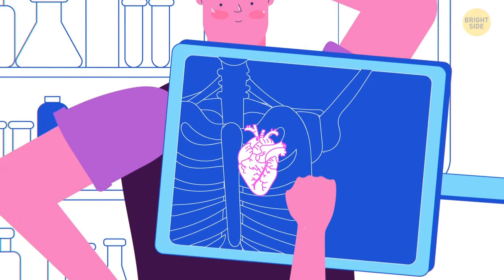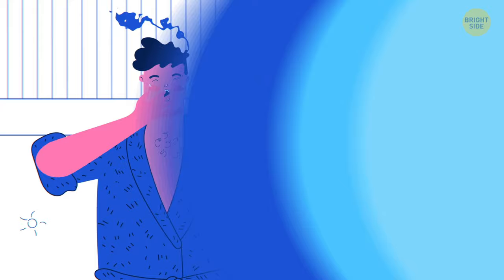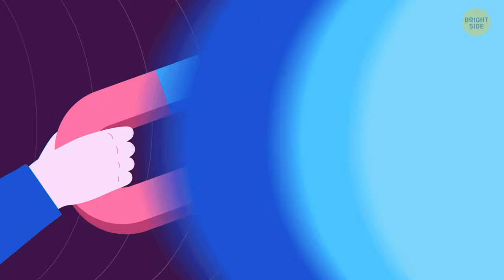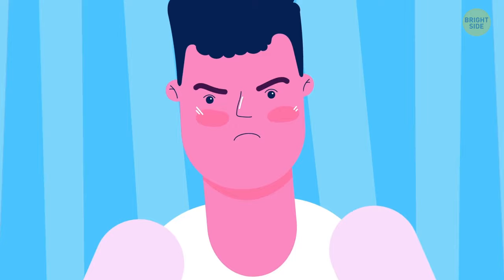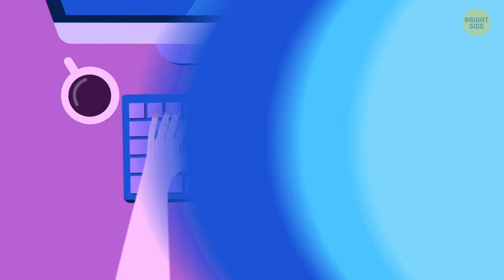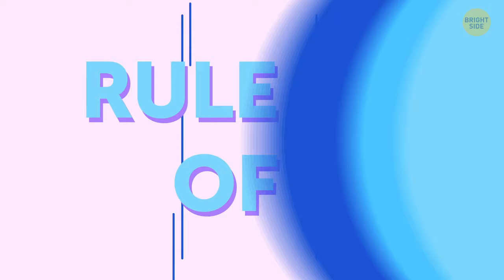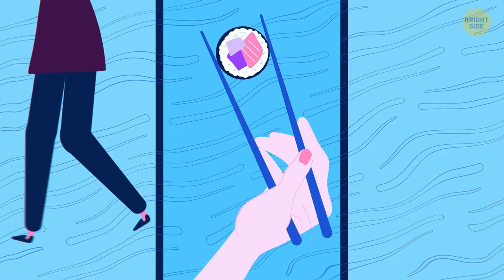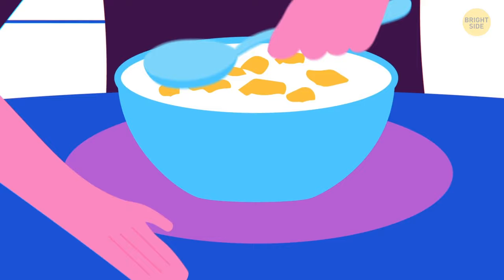100+ Body Facts I Can't Forget After Googling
The power of our bodies is truly incredible — for example, there are as many nerve cells in your brain as there are stars in our galaxy (about 100 billion!) and the human brain could store the equivalent of 2.5 million gigabytes – that’s 3 million hours of your favorite TV show! The longer mankind lives, the more secrets people discover about one of the most mysterious organisms: the human body. And the more facts we gather about ourselves, the more discoveries we want to make. Today, we wanna present you with some surprising facts about the human body you might never have guessed!

Did you know, for example, that blue- and green-eyed people are less sensitive to pain than brown-eyed people? Or that your body glows in the dark? It’s just too weak for you to see it. Have you ever heard that the atoms in your body are 99% empty? And yet you feel full after dinner. How is that? The brain grows for the first 18 years of life and gets 5% smaller every 10 years after age 40. Every aspect of human beings is really fascinating, and our new compilation of unbelievable facts about our bodies will definitely surprise you!